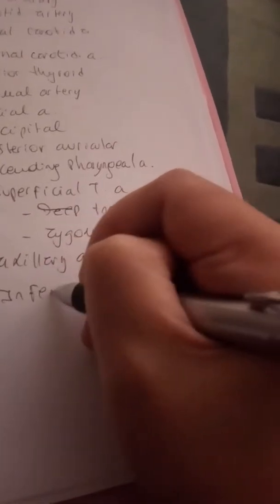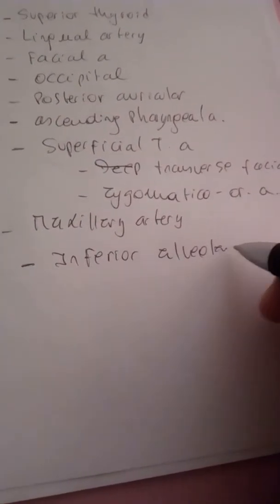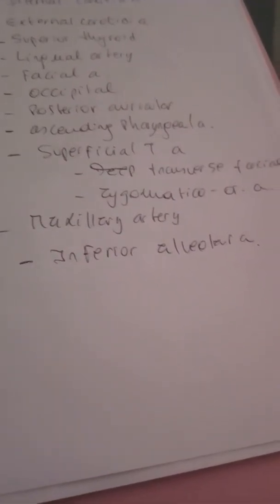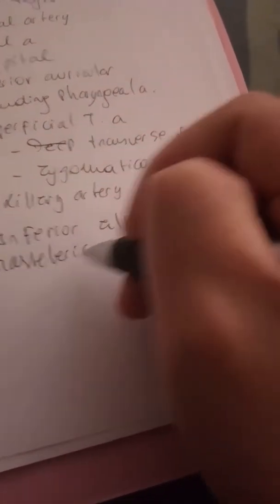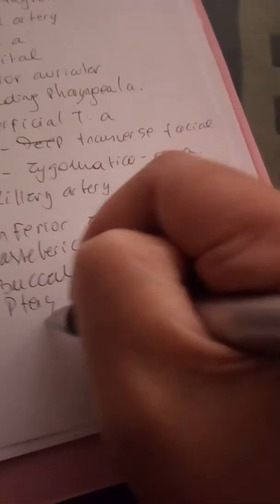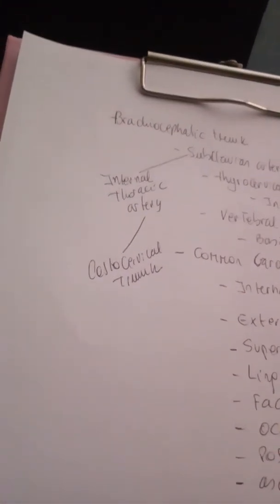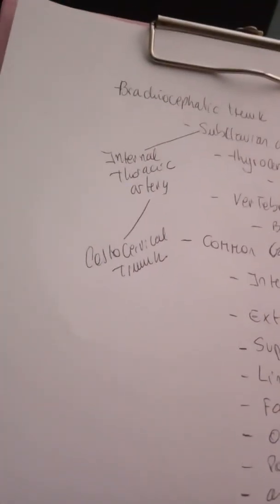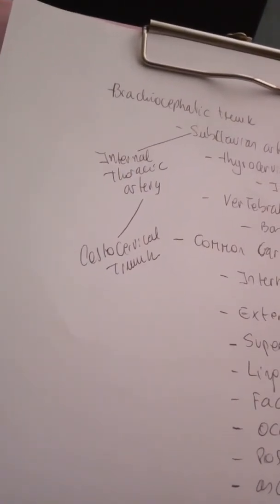Arteries from head and neck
Branches of subclavian and common carotid